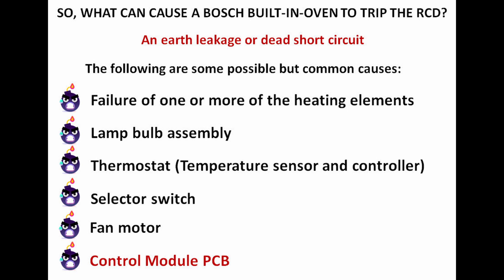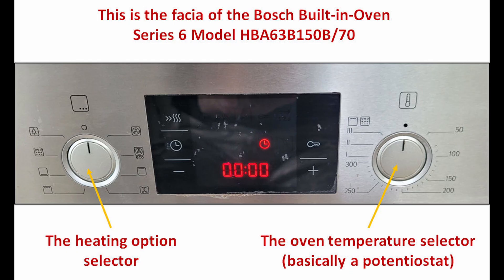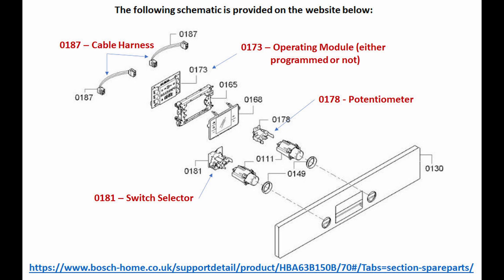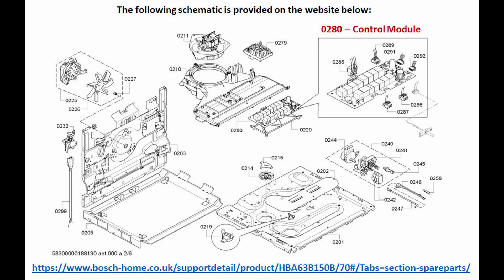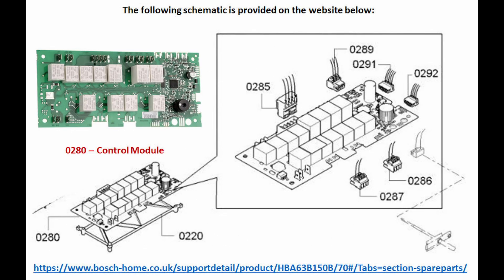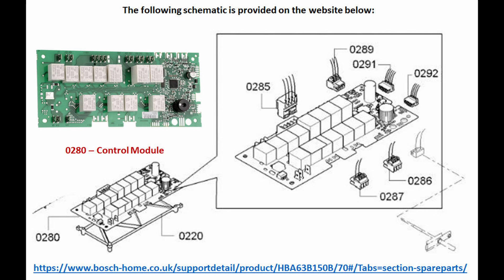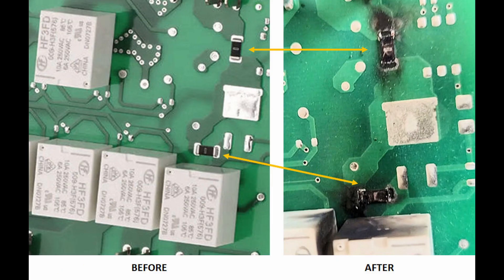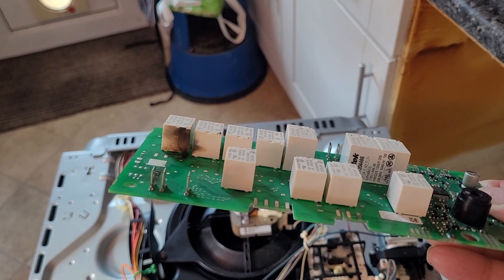Replacing a Defective Control Module PCB in a Bosch Oven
My Series 6 Bosch oven Model HBA63B150B/70 was causing an RCD trip. I examined the heating elements, the lamp bulb assembly and the temperature sensor. All were OK even though I had replaced the latter two. What I should have notices earlier was a damaged Control Module PCB. This I purchased and installed. This video shows the detail and the out come of my labour.